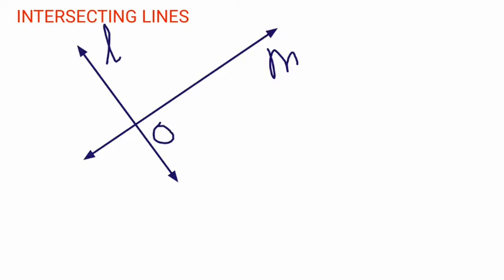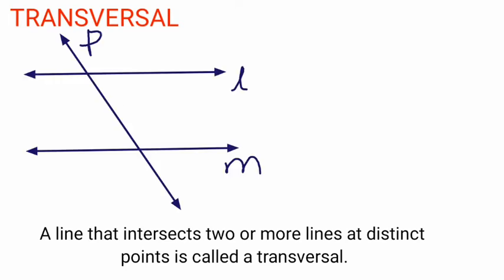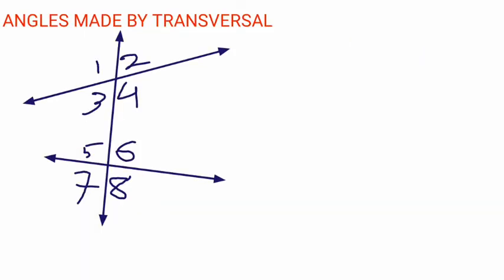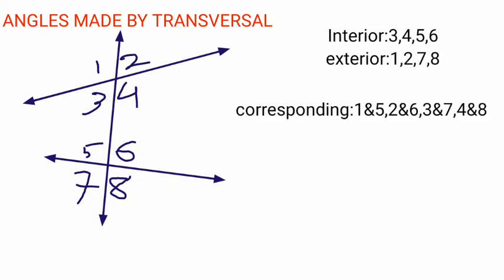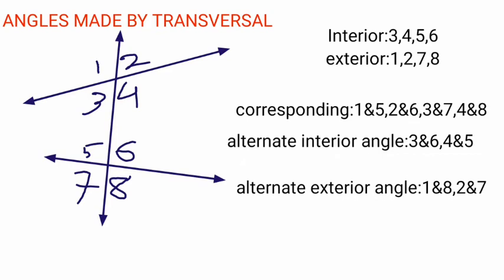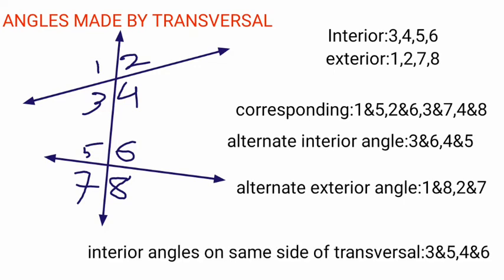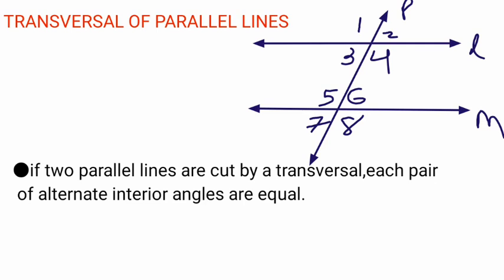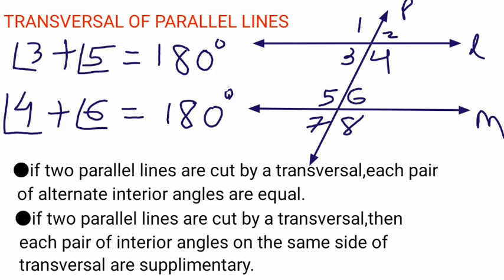Class7 math(Lines & Angles)(part-2)